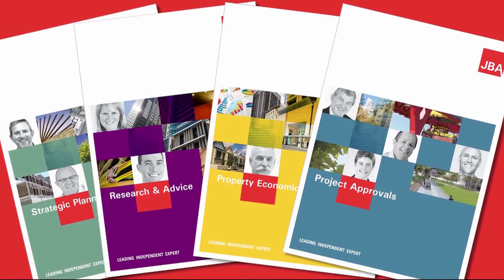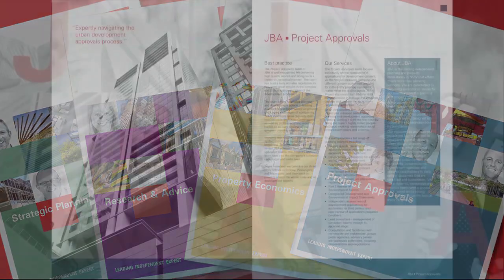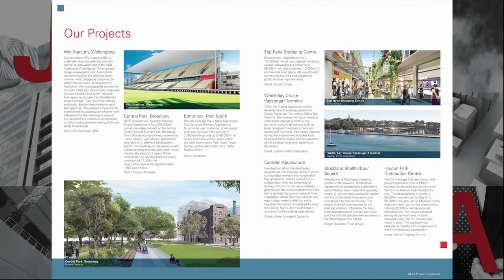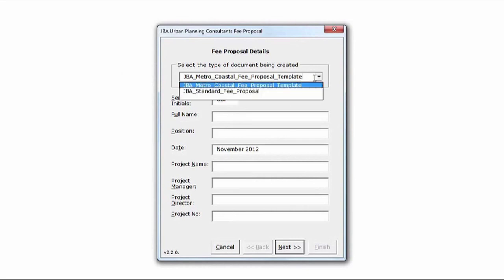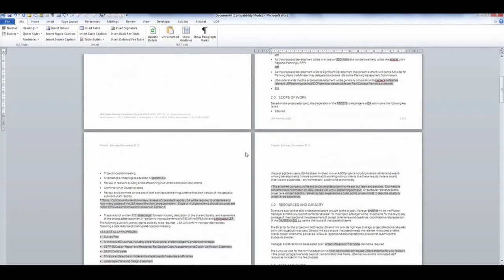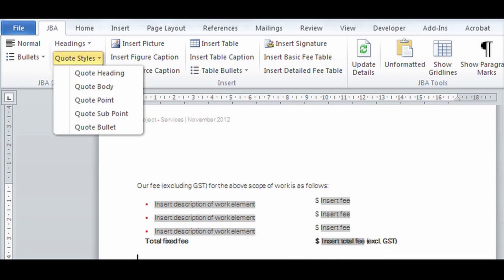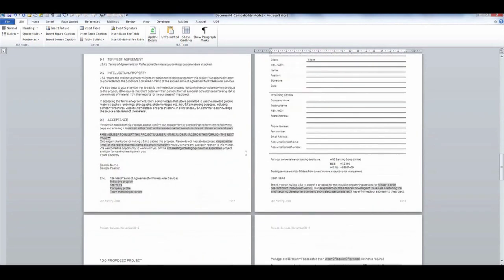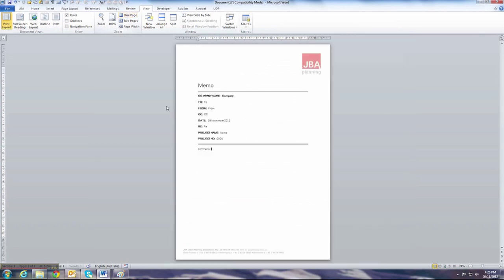Convert your InDesign into Microsoft Office templates - UpsideDown Productions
Microsoft Word and PowerPoint templates can be custom produced from your Illustrator or InDesign graphic design layouts by UpsideDown Productions. Customised menus, toolbars and ribbons allow users to implement brand standards accurately, efficiently and with a consistent high appearance. The templates can be designed to include the corporate colour scheme, logo, margins, paragraph spacing, table formats, chart styles, headings levels, numbering styles and bullet styles. Microsoft Word templates can be created for fax, letter, memo, reports, promotional flyers, communications and marketing material, email newsletters and electronic forms. PowerPoint templates can incorporate colour schemes and text styles. They can include transitions, text or object animations and embedded video files. They can be used for sales proposals, tender responses and client account reviews.